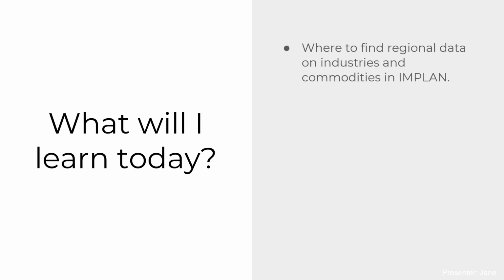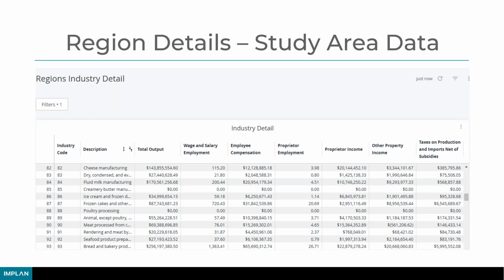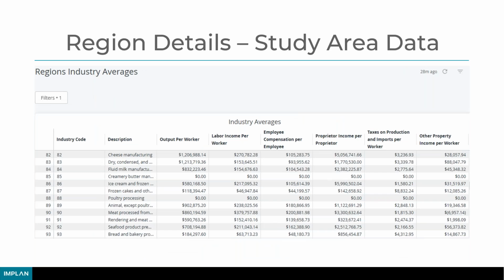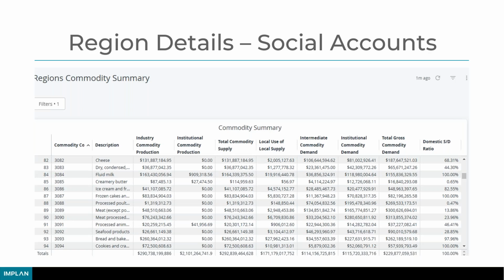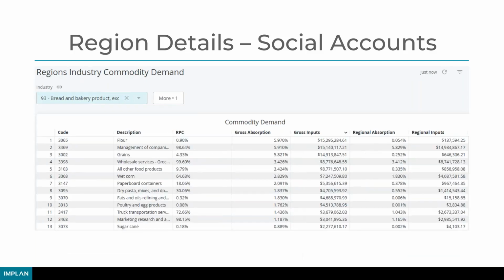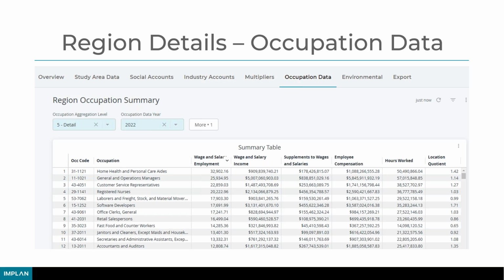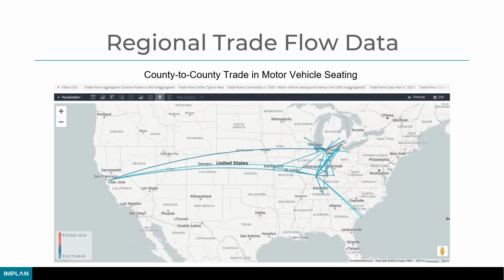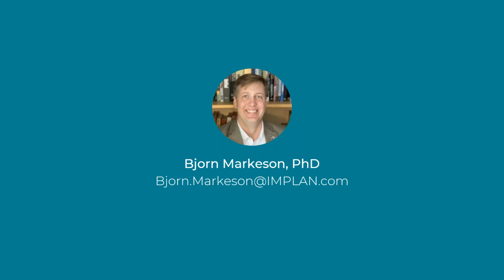IMPLAN's Data Elements Webinar - IMPLAN Webinars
October 2024 - Beyond its powerful impact modeling capabilities, IMPLAN is a rich repository of detailed regional economic data. This webinar is your guide to unlocking that data, showing you how to access, extract, and leverage dozens of datasets to deepen your understanding of any local economy.

Join IMPLAN Economist, Dr. Bjorn Markeson, for a comprehensive tour of the data elements available within the IMPLAN platform. Explore the wealth of information in Region Details, including industry-level metrics, household spending patterns, and satellite accounts for occupation and environmental data. Then, dive into the IMPLAN Data Library to see how you can visualize trends, compare geographies, and access unique datasets like domestic trade flows and the fully disclosed Census of Employment and Wages (CEW).

TIMESTAMPS / CHAPTERS:
0:00 - Introduction: IMPLAN as a Source of Regional Data
4:45 - Exploring Region Details
7:00 - How to Download Data Tables
7:45 - Industry Detail & Summary
10:50 - Household Commodity Demand
12:15 - Demographic Data
14:10 - Industry Averages (e.g., Output per Worker)
15:45 - Commodity Supply & Demand
20:00 - Regional Purchase Coefficients (RPCs)
21:15 - Domestic vs. Foreign Exports
22:45 - Industry Commodity Production & Demand ("The Recipe")
28:00 - Occupation Data
31:30 - Environmental Data
33:00 - Exploring the IMPLAN Data Library
35:20 - Domestic Trade Flow Data
38:00 - Imputed Census of Employment & Wages (CEW)
40:45 - Detailed Tax Data
42:20 - Comparing Industries Across Regions
44:30 - Live Q&A Session

WHAT YOU'LL LEARN:
- How to navigate and download the extensive datasets available in the Region Details section of IMPLAN.
- How to analyze key industry metrics, social accounts, and regional supply chains.
- Where to find and how to use satellite account data for occupations and environmental outputs.
- The unique capabilities of the IMPLAN Data Library for time-series analysis, cross-region comparisons, and accessing exclusive datasets like trade flows and imputed CEW data.
- How to leverage IMPLAN's data for contextual analysis that goes beyond a standard economic impact study.